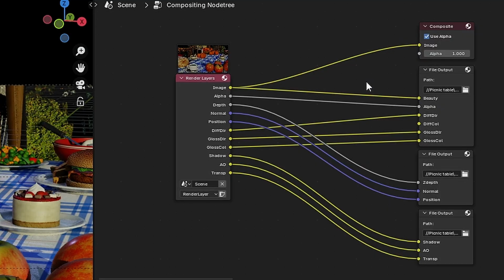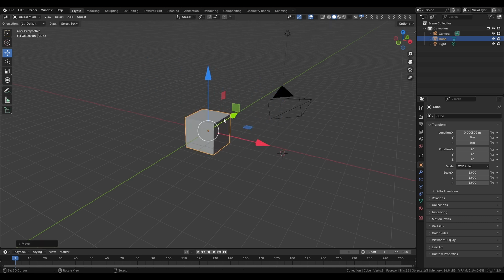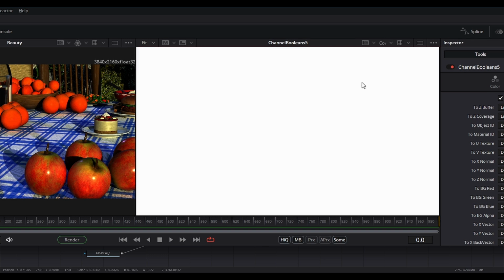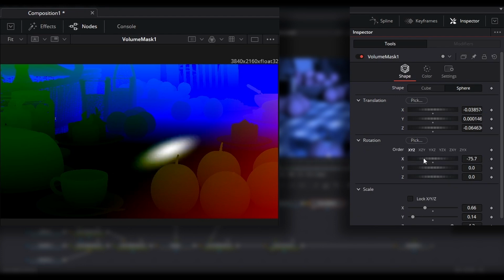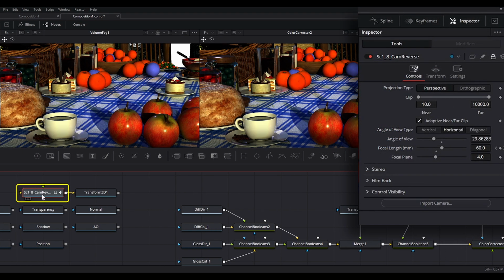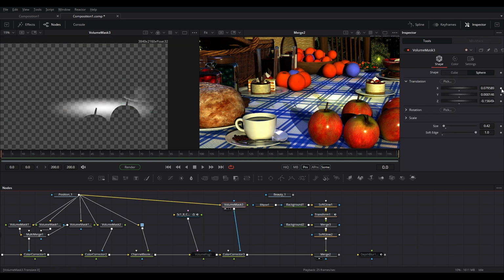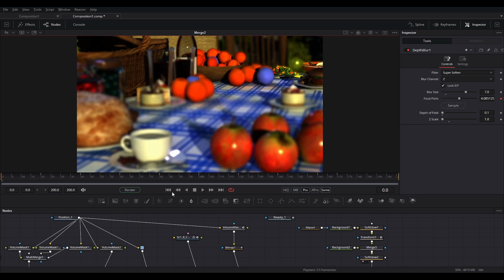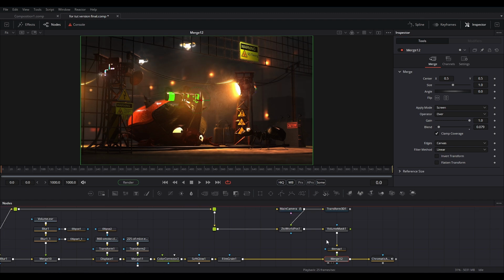Introduction to Deep Pixel Compositing in DaVinci Resolve | Fusion | Blender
In this episode, we will explore Deep Pixel Compositing as well as Position Pass, what is it? how do we use it? and how do we create a Position pass when we don’t have any?

Timestamps
00:00 Introduction
00:51 Fusion Basics: Channel Booleans Node
04:00 Render Passes Explained
05:30 What is Position Pass
06:52 Using Render Passes
08:34 Creating Depth of Field
09:55 Adding Depth Data Using Channel Booleans Node
13:20 Adding Position Pass Data Using Channel Booleans Node
15:05 Why We Need Position Pass
15:55 Volume Mask
17:40 How to Use Multiple Volume Masks
19:37 Volume Fog
23:01 Floating Light Animation
25:26 Creating Illumination for the Light
30:21 Animating the Depth of Field
32:35 Z to World Position Node
37:46 Conclusion